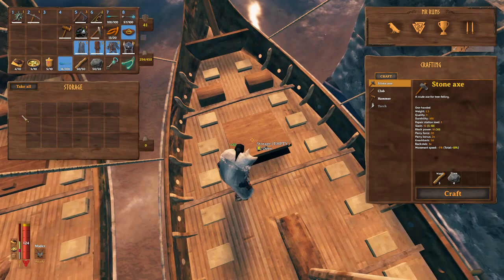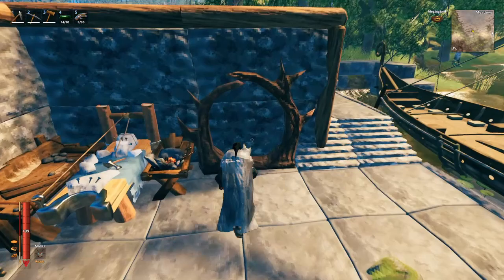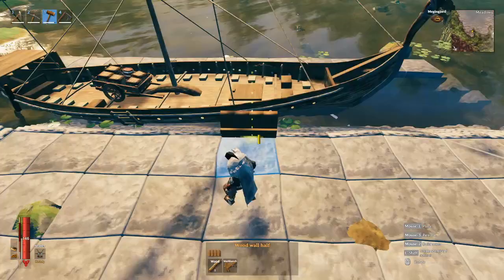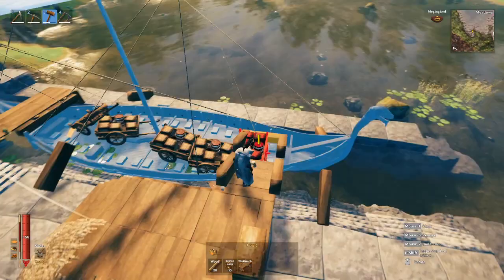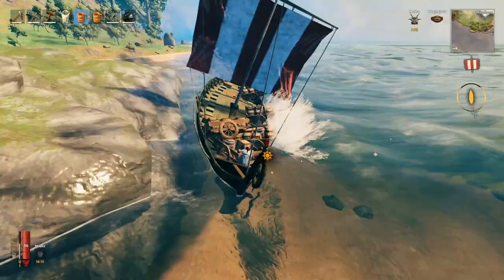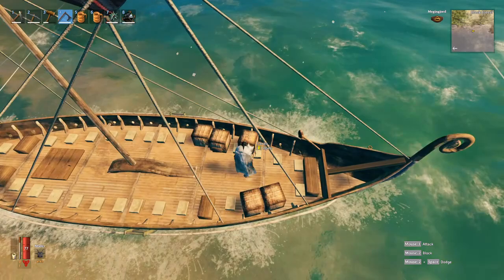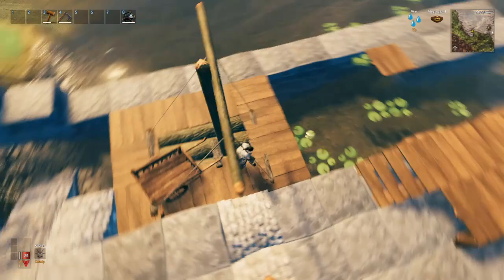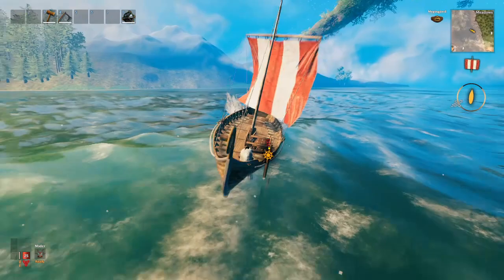VALHEIM - I FOUND THE BEST WAY TO TRAVEL - SERIOUS GAME CHANGER - VALHEIM BUILD TUTORIAL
Hey guys. Rumsey here with a pretty cool method I figured out to travel in style and with all your sweet loot safely stashed during your Valheim adventures and raids. I created this super efficient method in my play-through and wanted to put it out there for all of you to utilize, so I decided to learn how to create and edit videos to show you guys how you can do the same. If you find this to be cool or useful in your Valheim world, show this video some love and I'll continue making time-saving content for you!